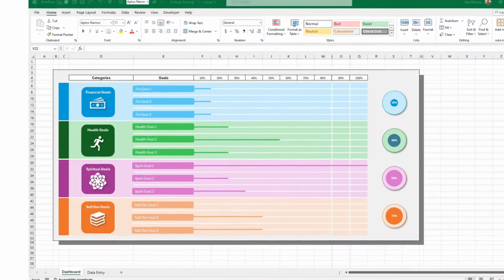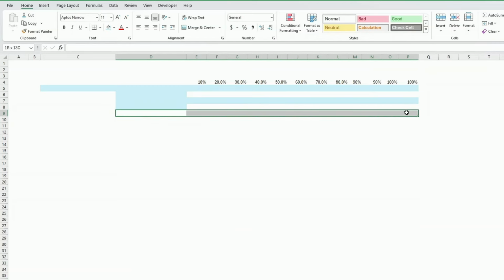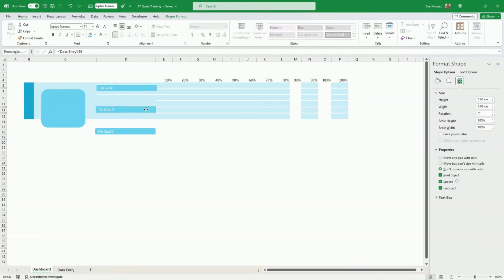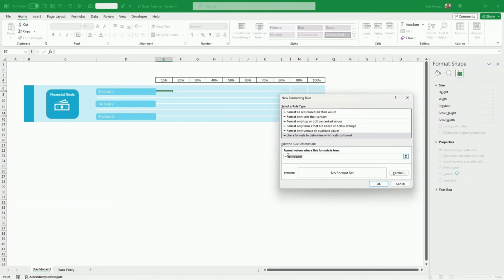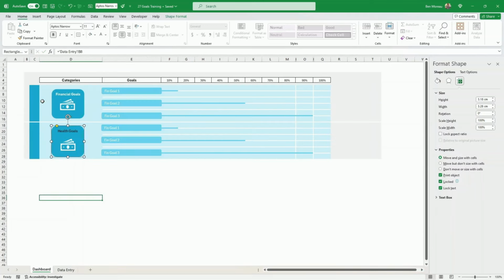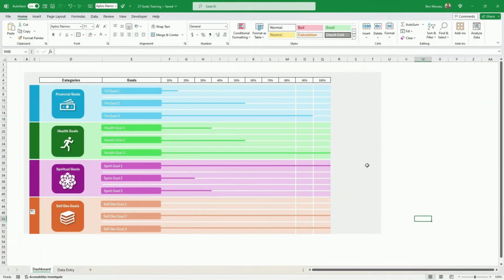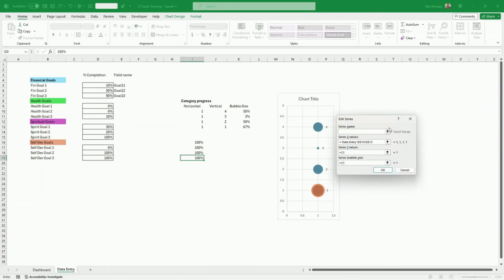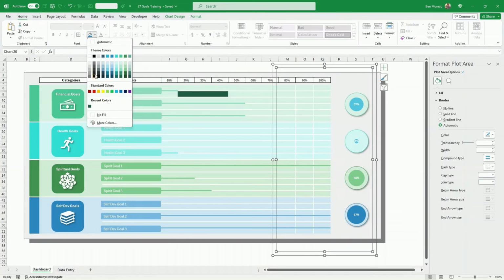Goal or Task Tracker in Excel | Build it Step by Step | 3 Goals x 4 Categories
Follow along as I build this Goal or Task or Habit Tracker in Excel.
The Excel Spreadsheet allows for 4 categories with 3 goals each, but you can have as many as you want.
We will review conditional Formatting and Bubble Charts

This video is about:
Building a Goal and Task Tracker in Excel Step by Step.

This template is part of a Habit Tracker bundle:

✅ 𝙎𝙝𝙤𝙥
My new Etsy Shop

𝗥𝗲𝘀𝗼𝘂𝗿𝗰𝗲 𝗠𝗮𝗻𝗮𝗴𝗲𝗺𝗲𝗻𝘁

𝐏𝐫𝐨𝐣𝐞𝐜𝐭 𝐌𝐚𝐧𝐚𝐠𝐞𝐦𝐞𝐧𝐭